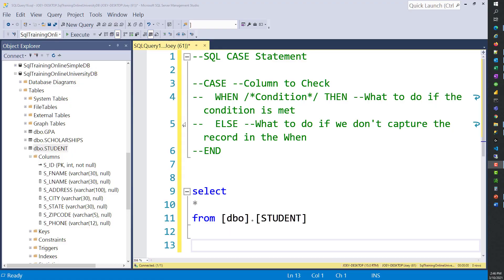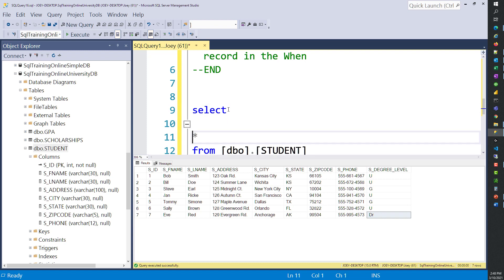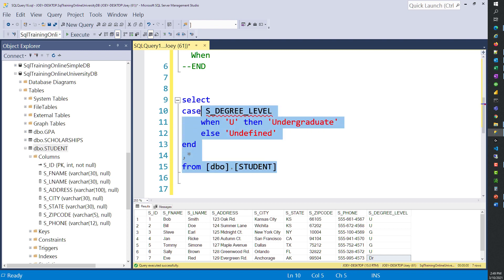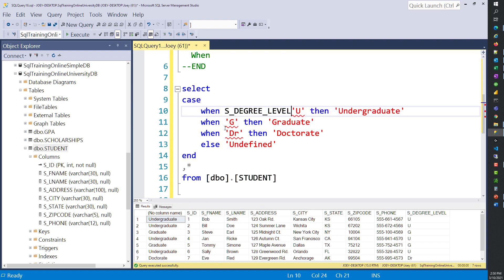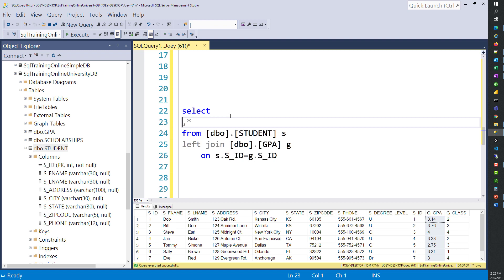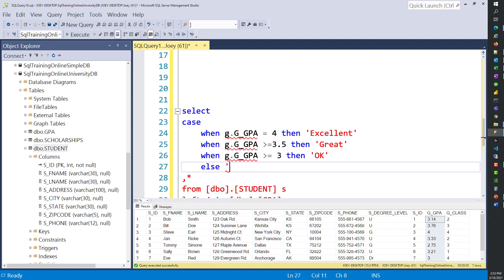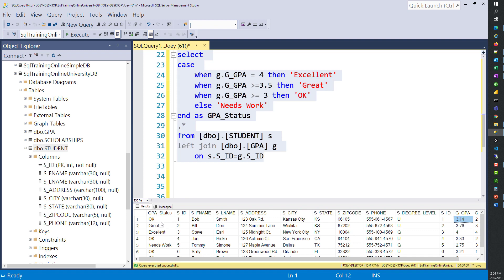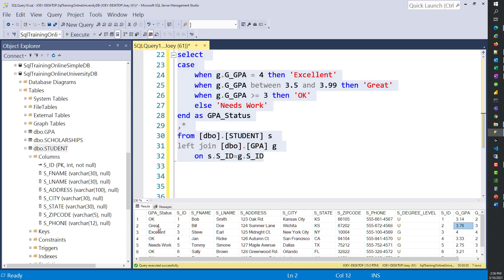SQL CASE Statement | Quick Tips Ep61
In this video I show you 3 different ways to use the SQL Case Statement.   I demonstrate the Simple CASE expression, the Searched CASE expression, and add in some other decoding and bucketing.  The demonstration uses SQL Server and SQL Server Management Studio (SSMS).

SQL CASE Statement | Quick Tips Episode #61

0:00 - Intro
0:47 - Simple CASE Expression Example
3:50 - Searched CASE Expression Example
5:05 - GPA Bucketing Example
7:29 - Example of Changing Order of WHEN Clause
8:58 - Between Example in WHEN Clause